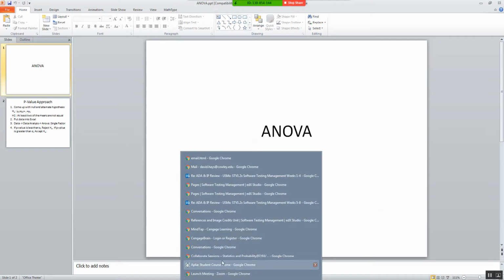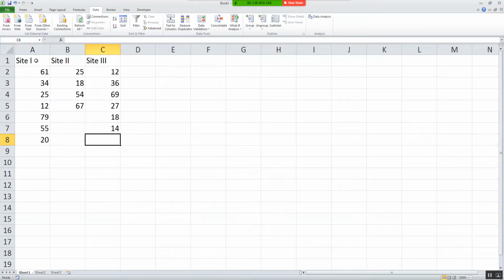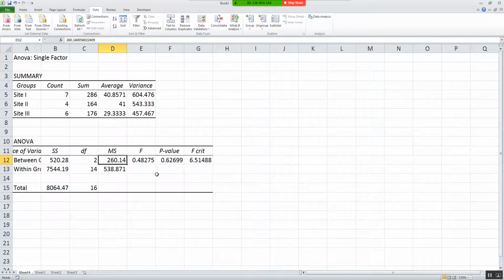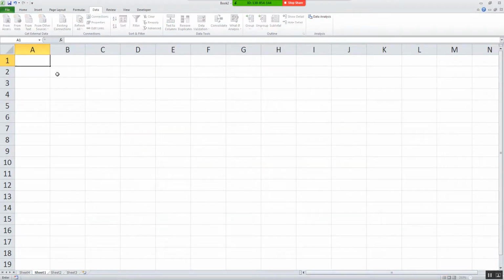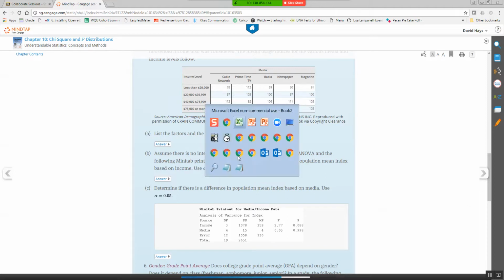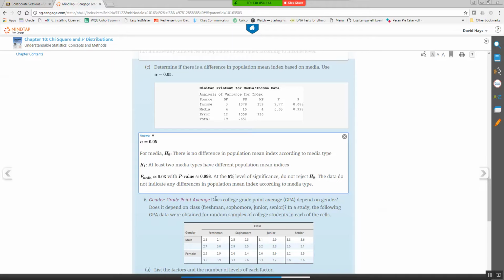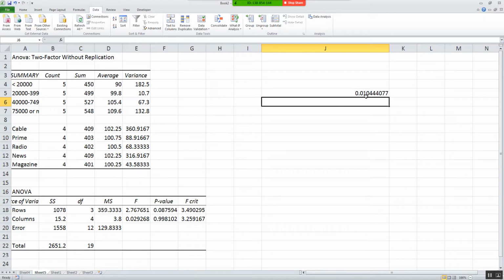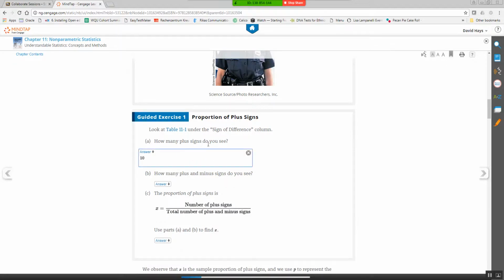Probability and Statistics - Direct Instruction - 8/6/2017